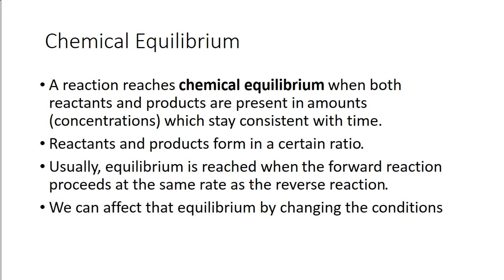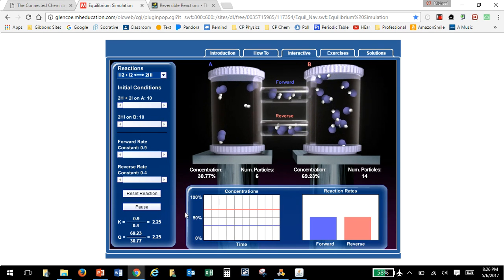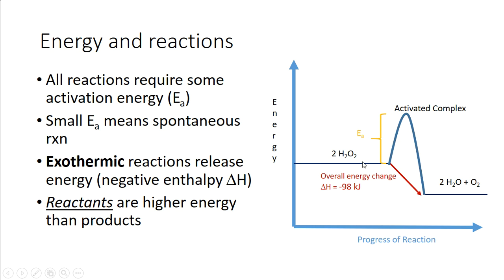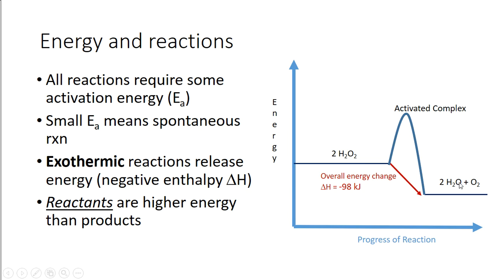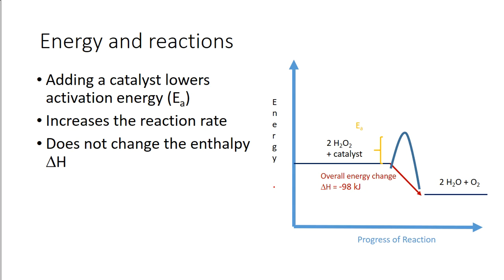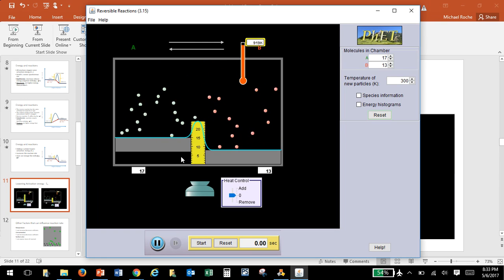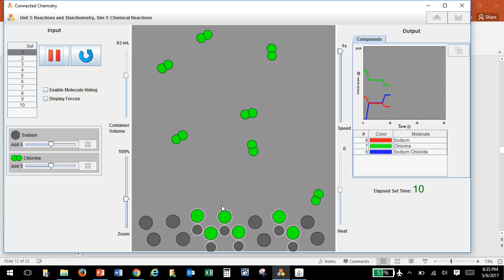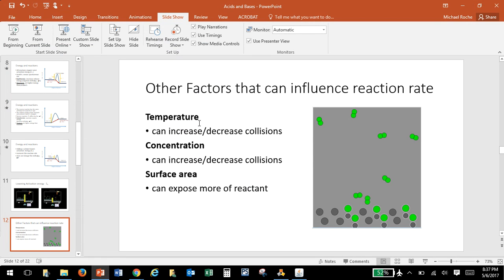Equilibrium and Reactions